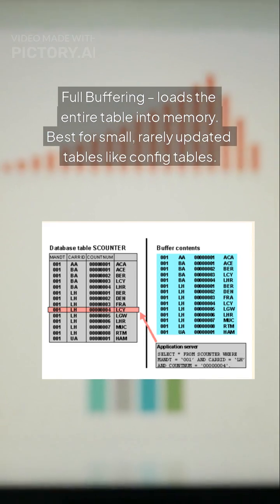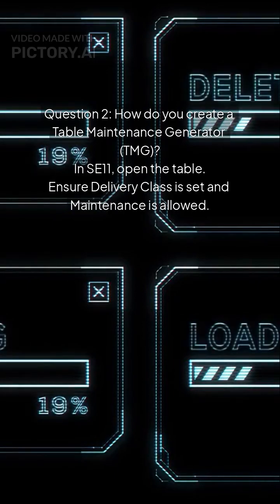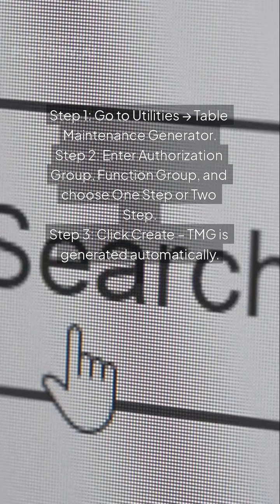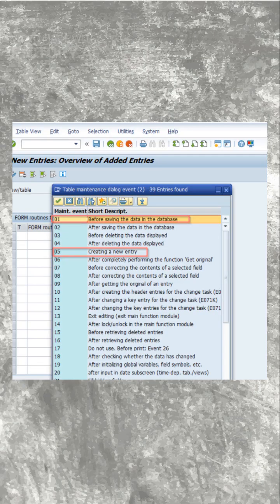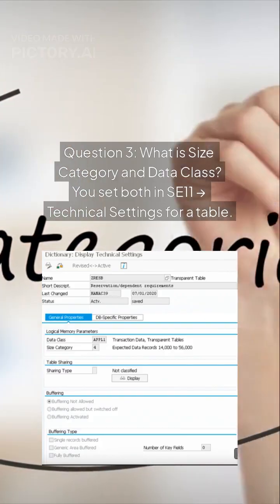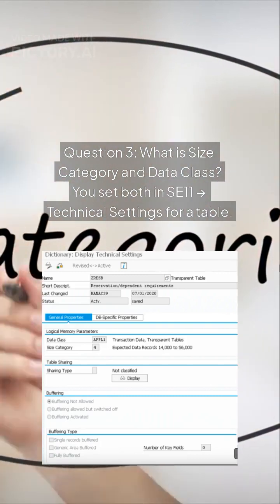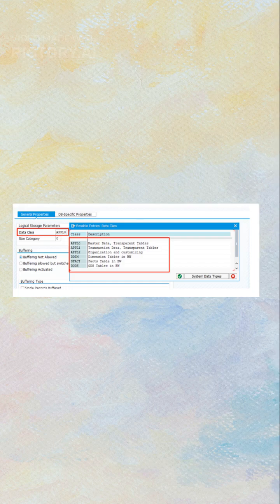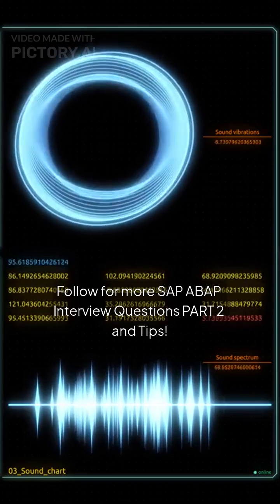SAP ABAP Interview Questions Part 1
TOPIC DDIC